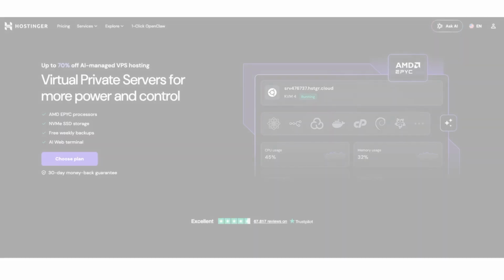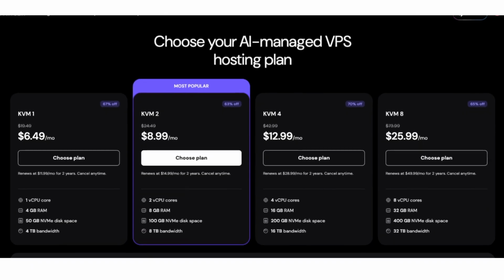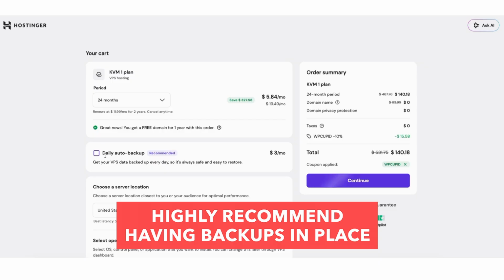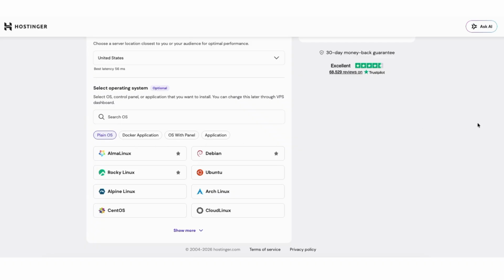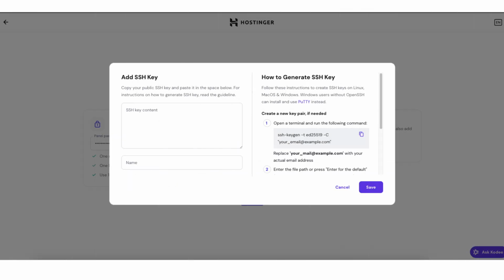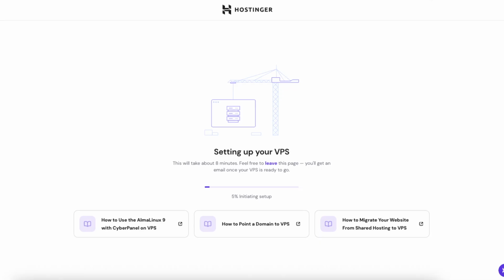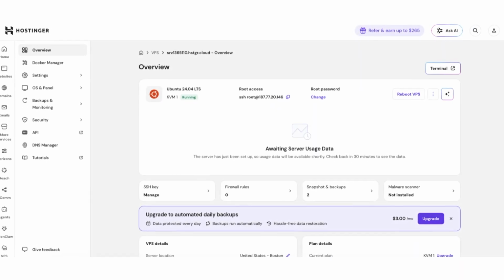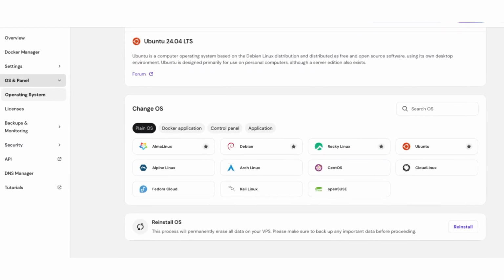Hostinger VPS Tutorial 2026 🔥 | How to Set Up a VPS Server Step by Step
Looking for a complete Hostinger VPS tutorial? In this step-by-step guide, I'll show you exactly how to set up a Hostinger VPS server from scratch.

You'll learn how to choose the right VPS plan, apply the Hostinger coupon code, configure your server settings, select an operating system, secure your VPS access, complete the setup process, and navigate the Hostinger VPS dashboard.

With Hostinger VPS hosting, you'll get features such as:
AMD EPYC Processors
NVMe SSD Storage
Full Root Access
KVM Virtualization
Global Data Centers
VPS Management Through hPanel
Weekly Backups
30-Day Money-Back Guarantee

This Hostinger VPS tutorial is ideal for:
• Beginners learning VPS hosting
• WordPress websites
• Docker projects
• Node.js applications
• Web applications
• Development environments
• WooCommerce stores
• Custom software deployments

If this Hostinger VPS setup tutorial helped you, be sure to like the video, subscribe to the channel, and turn on notifications for more VPS tutorials, web hosting guides, coupon codes, reviews, and website creation tutorials.

WPCUPID

Chapters:
00:00 Introduction
00:27 Hostinger VPS Discount
01:16 Choose a VPS Plan
01:52 Apply the Coupon Code
02:11 Select Your Billing Term
02:27 Daily Auto Backups
03:00 Choose a Server Location
03:18 Select an Operating System
04:14 Complete Your Account Setup
05:09 Additional Features
05:50 VPS Provisioning Process
06:31 VPS Dashboard Overview
07:49 Final Tips & Conclusion